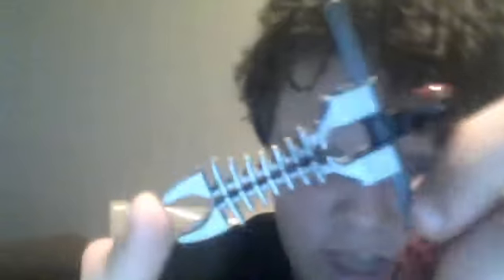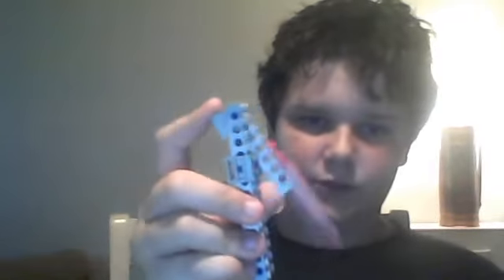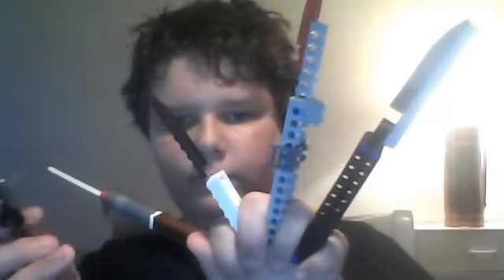my lego knife collection!!!!!!!!!!!!!!!!!!!!!!!!!!